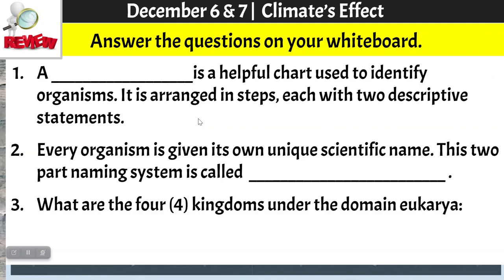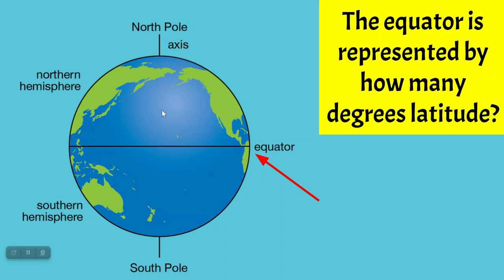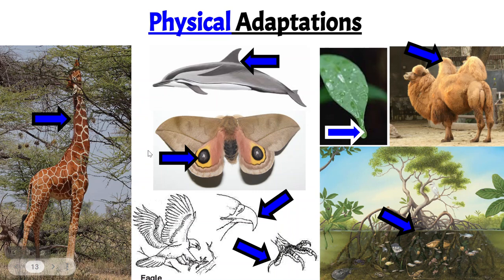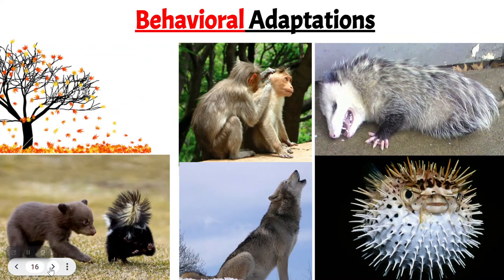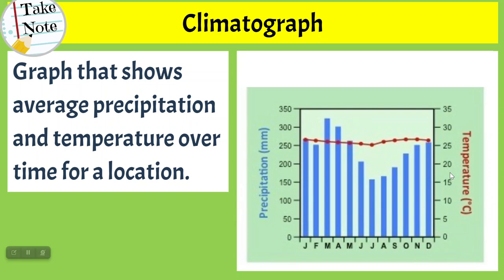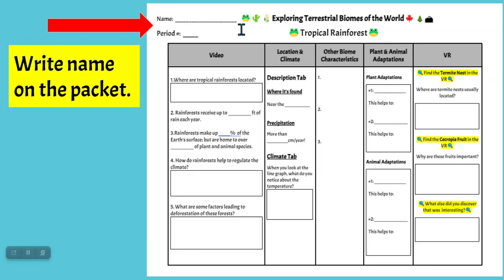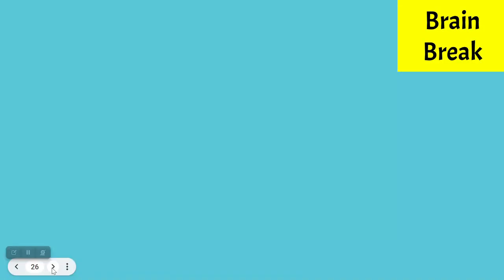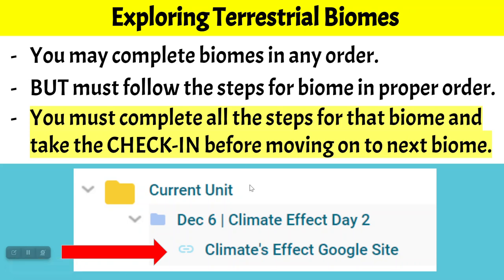Climate Effect Day 2 Video Notes